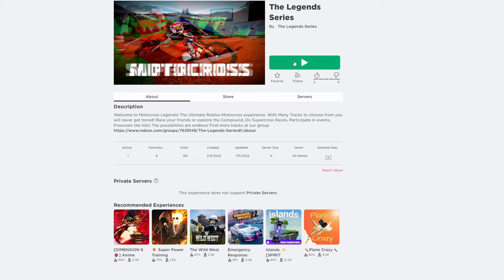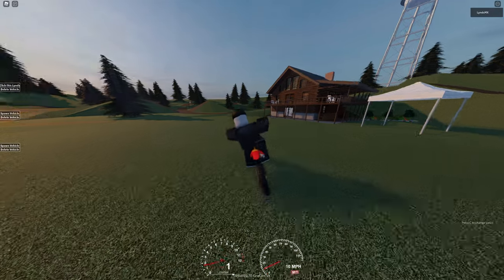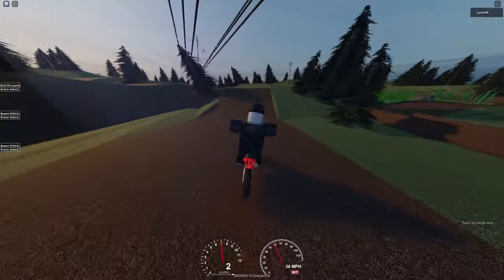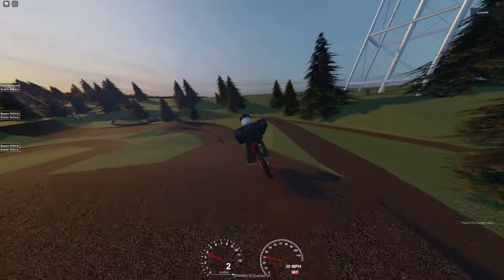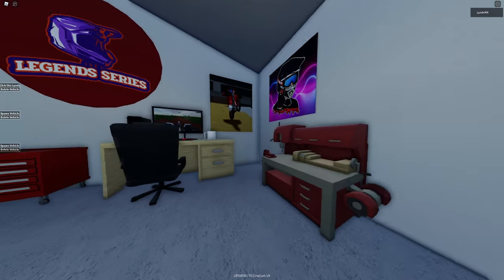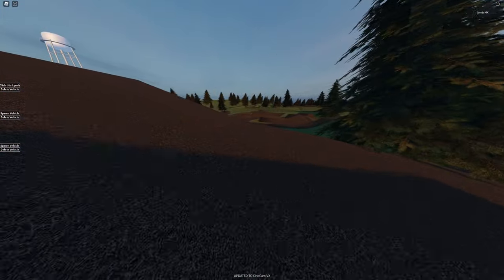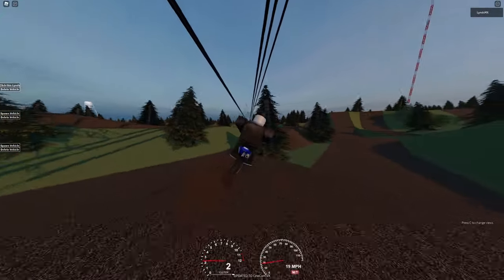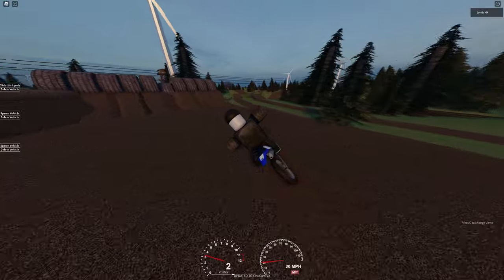How To Get The Hurren Compound For Free